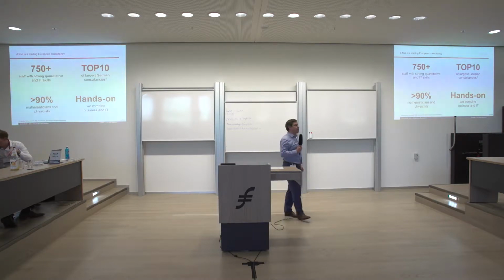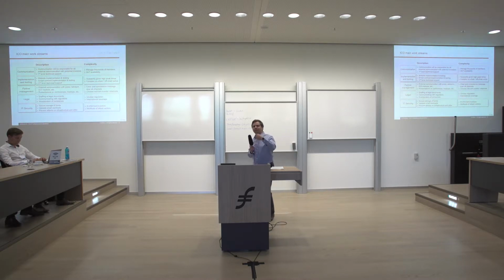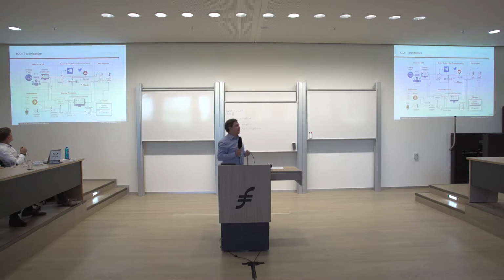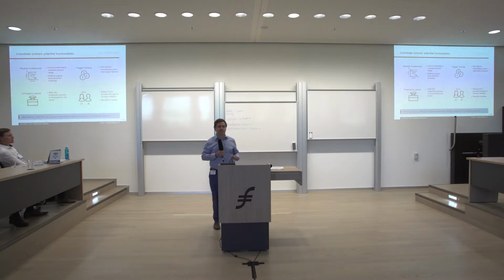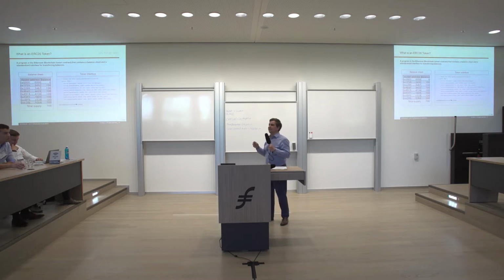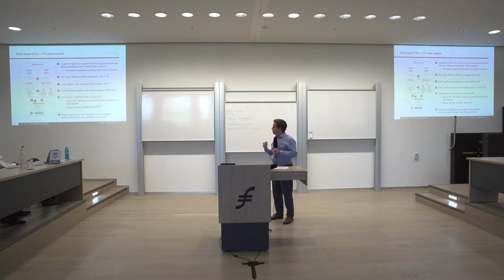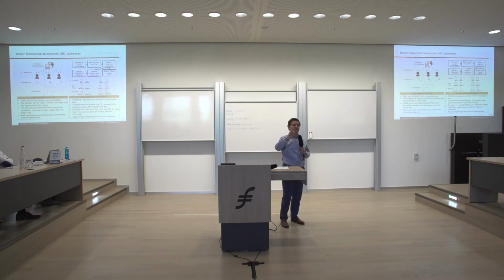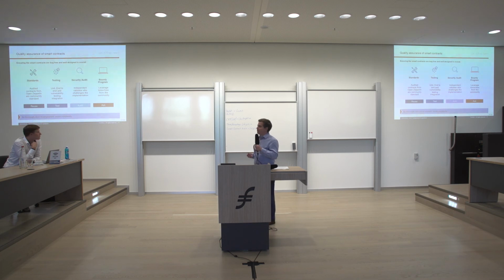Dr. Matthias Hirtschulz, d-Fine // Crypto Startup School 2018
ICO Infrastructure

The Crypto Startup School 2018 was held in June 2018 at the Frankfurt School of Finance & Management. The event had the goal of providing participants with the necessary tools to make existing business models ICO-ready, or to accelerate a new business model through an ICO, respectively.

The event was organized jointly by the Frankfurt School Blockchain Center, a think tank concerning blockchain and crypto assets, and by GTEC, a company with the mission to inspire people, guide entrepreneurs and grow sustainable companies.

The following questions have been addressed:

• How important will the ICO and token ecosystem be as a funding vehicle in the future? Will traditional venture capital be disrupted?
• How does seed-funding through an ICO work?
• What implications do liquidity and market capitalization of cryptocurrency markets have on the liquidity and feasibility of ICOs?
• Are cryptocurrencies a prerequisite for a functioning ICO-market?
• How do I develop feasible Blockchain use-cases and business models?
• What opportunities and risks do I need to be aware of when accelerating an existing business with funding through an ICO?
• How can tokens be structured? What difference does that make from a legal and regulatory point of view?
• What are the main differences in regulatory frameworks for tokens between countries? Does geography play a vital role despite a globalized market?
• How to set up a feasible token model and campaign?
• What are the best practices when preparing an ICO pitch-deck?